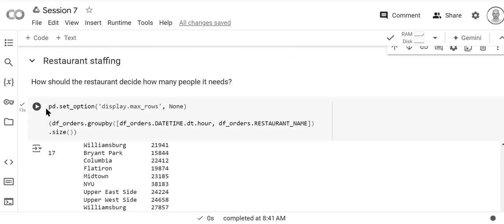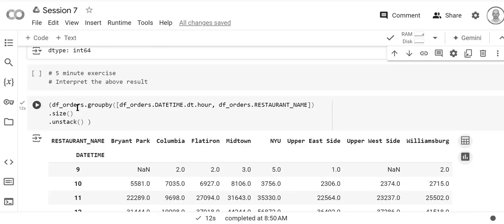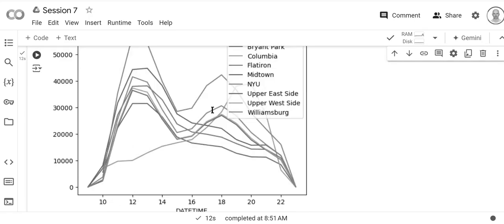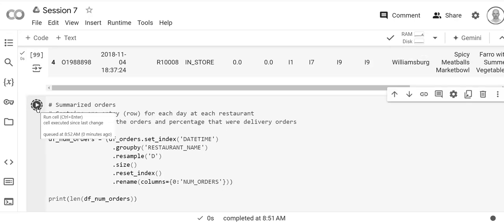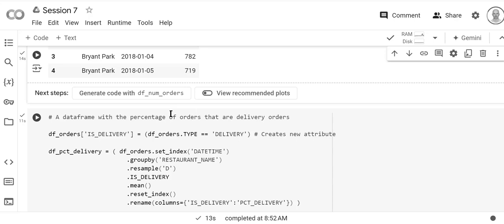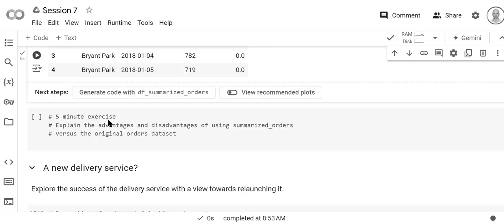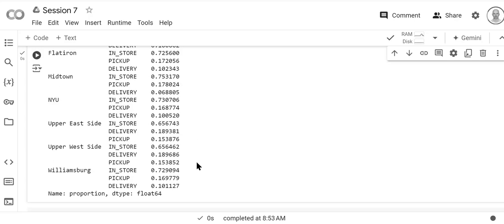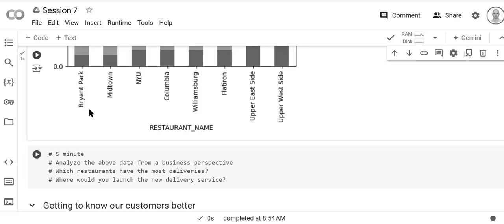Intro to Python: Session 7, Video 2 (restaurant staffing)